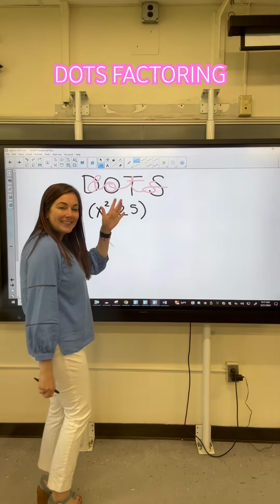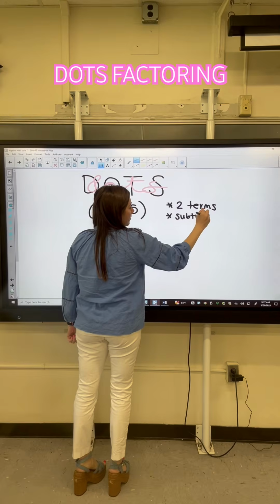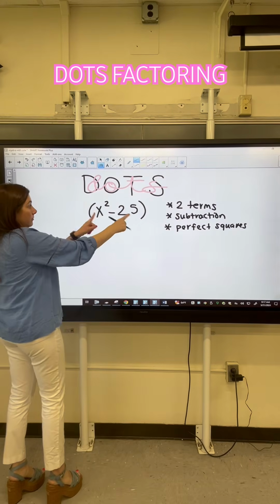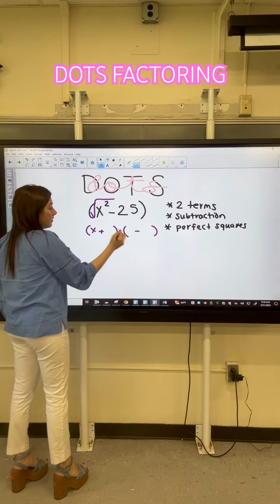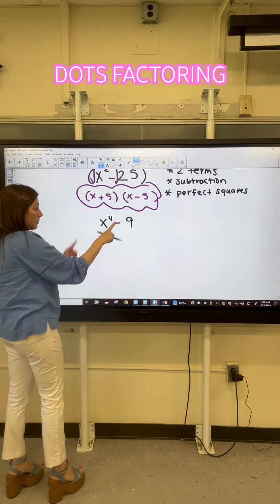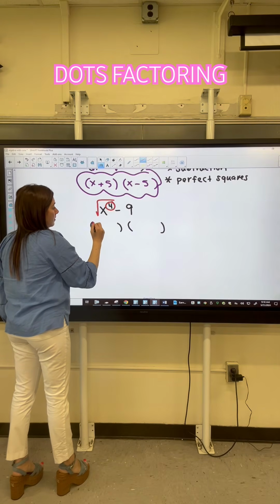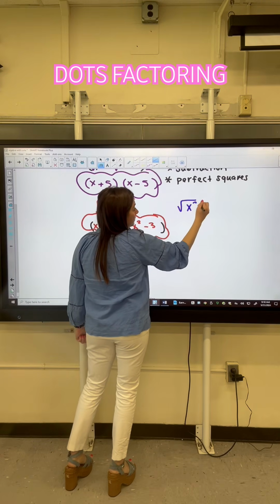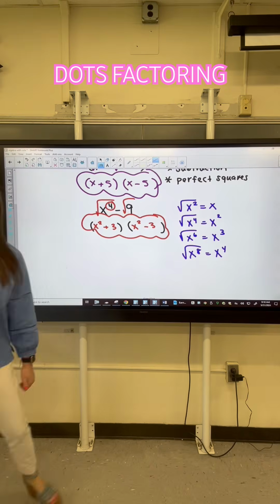Factoring using DOTS